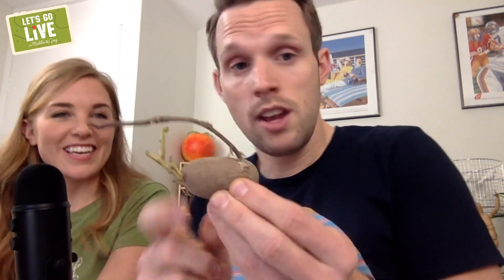How to grow Potatoes from a potato! | Science Activity for Kids | Let's Go Live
For a materials list & full method for this activity head to our free

This activity is taken from our live family science show “Let's Go Live with Maddie & Greg".

Stay Curious!
Maddie & Greg